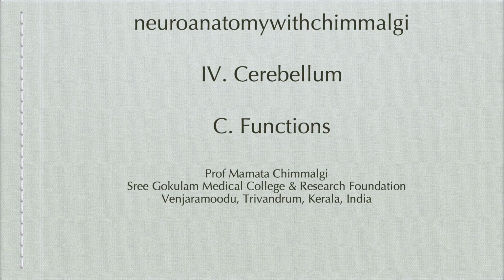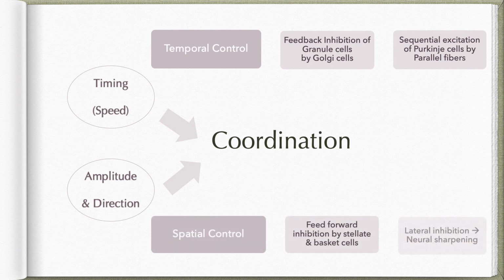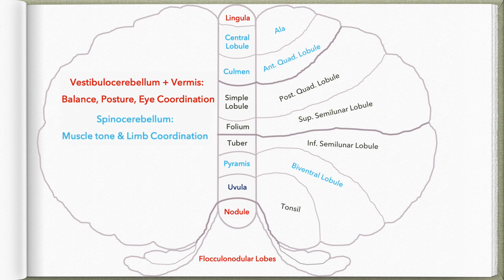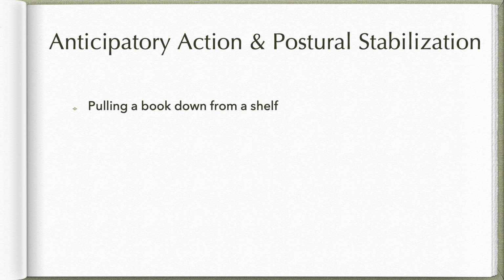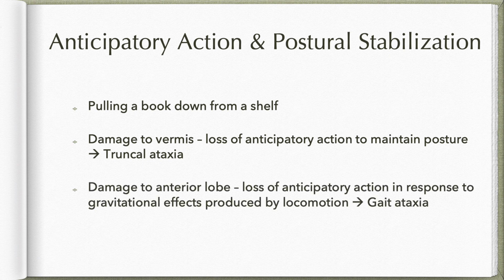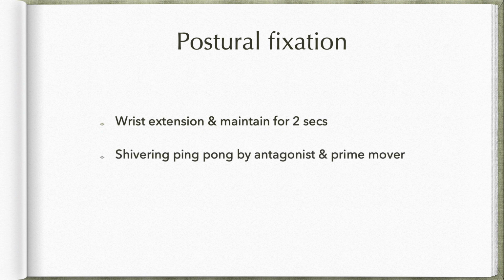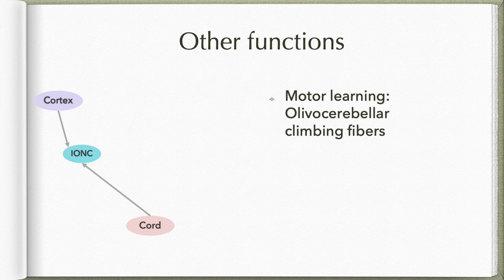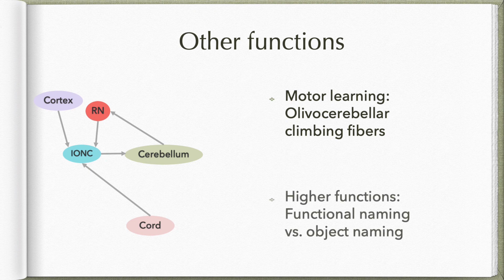Neuroanatomy with Chimmalgi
IV. Cerebellum - c. Functions